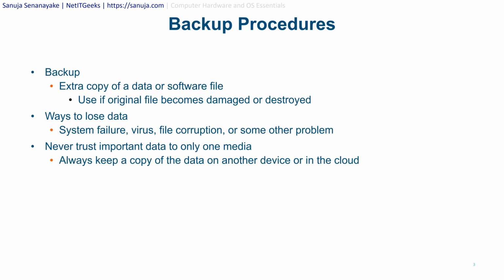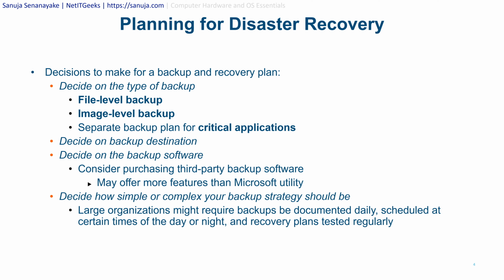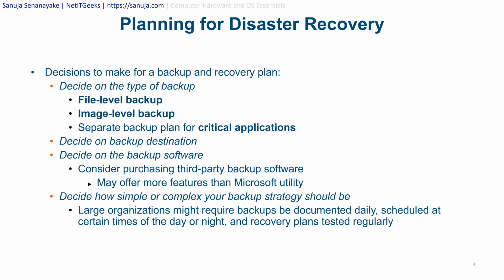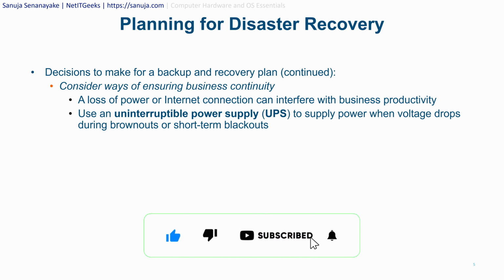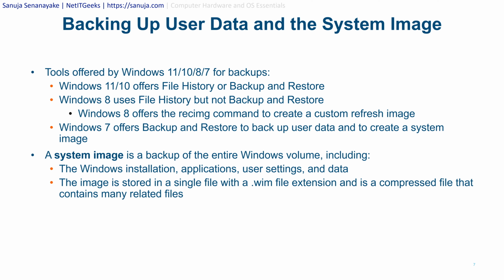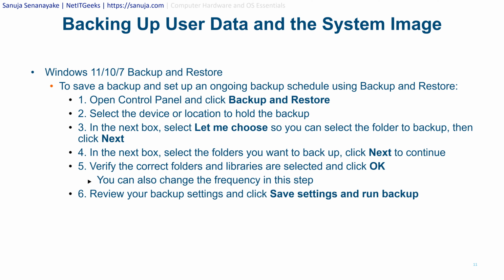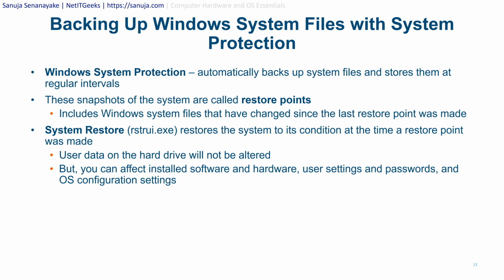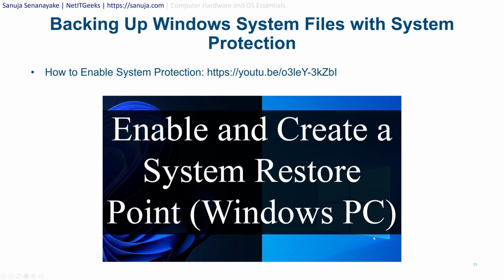CompTIA A+ L20: Windows Backup & Disaster Recovery Procedures - Computer Hardware and OS Essentials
Chapters:
00:00 - Introduction
03:06 - Planning for Disaster Recovery
12:12 - Backing Up User Data and the System Image
17:51 - Backing Up Windows System Files with System Protection

Co-producer and technical advisor:
Manuja Senanayake